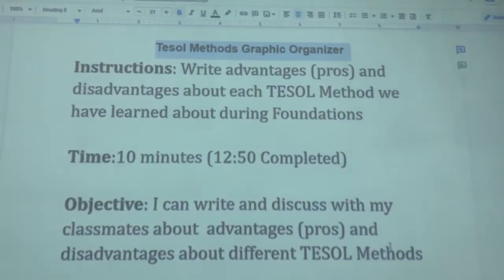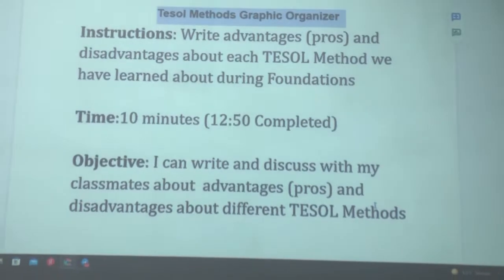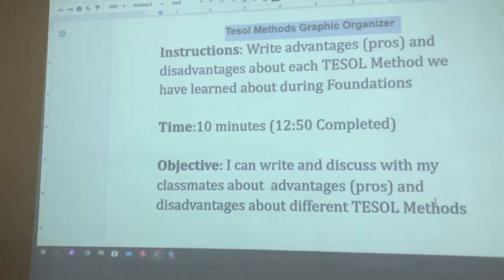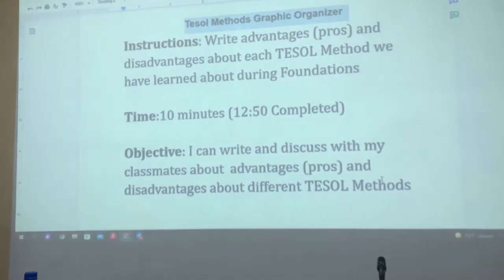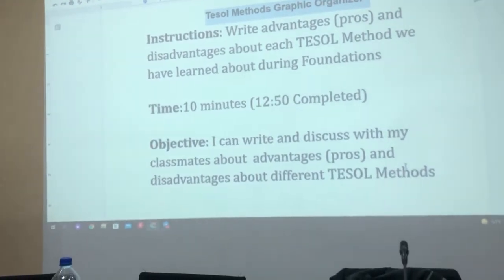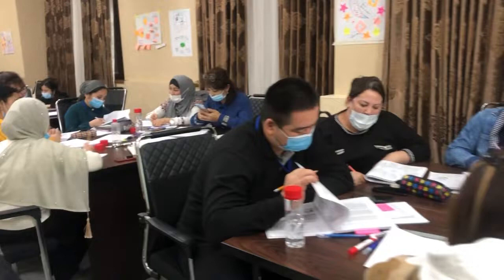TESOL Methods Graphic Organizers